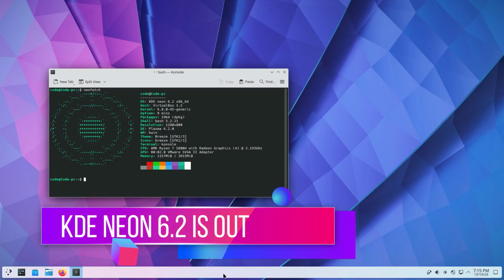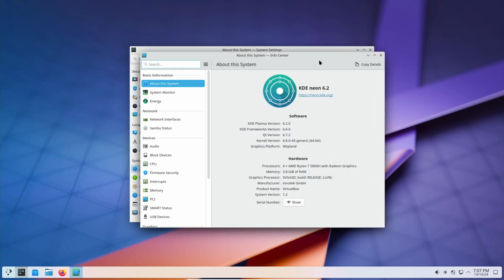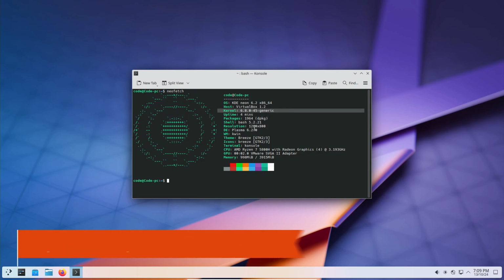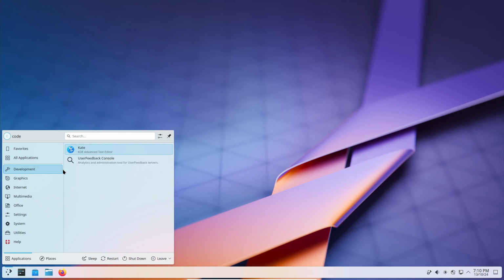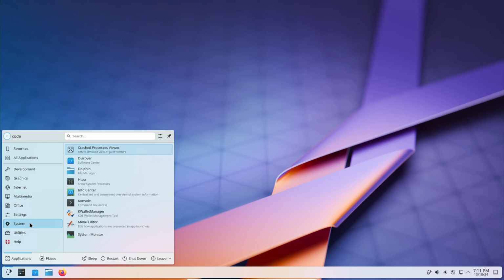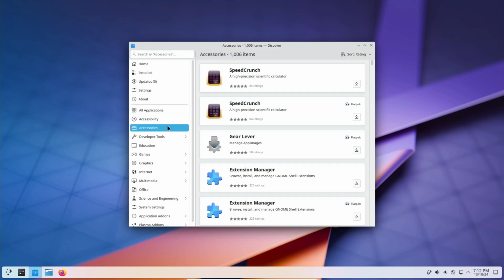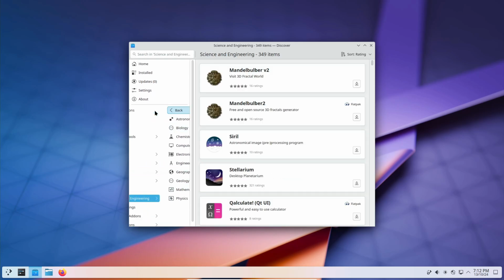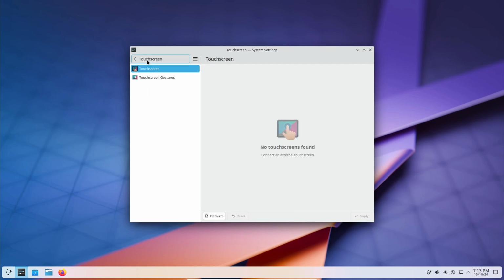KDE neon 6.2 Released | Featuring KDE Plasma 6.2 & Ubuntu 24.04 LTS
KDE neon 6.2 is here, bringing the latest KDE Plasma 6.2 desktop and rebased on Ubuntu 24.04 LTS! In this video, we explore the new features, including improved hardware support, a fresh Linux kernel, and key upgrades like better performance and security patches. Whether you're an existing KDE neon user or thinking of installing it for the first time, we break down everything you need to know. Learn how to upgrade and what makes this release a must-try for linux enthusiasts!